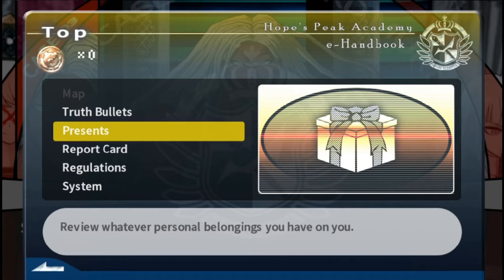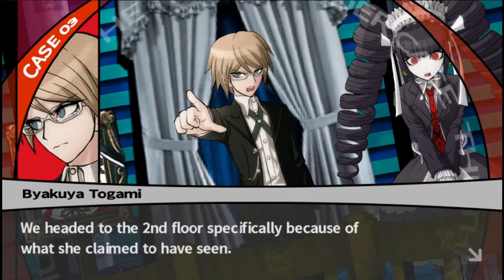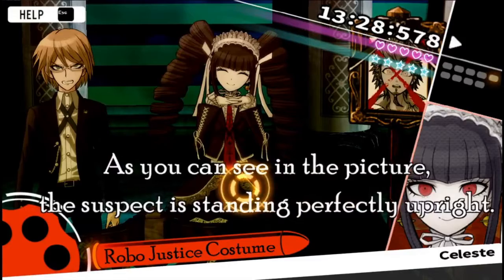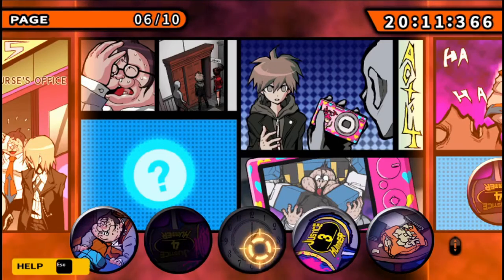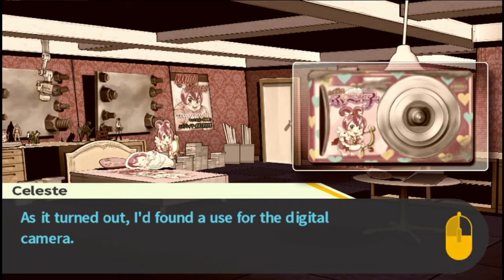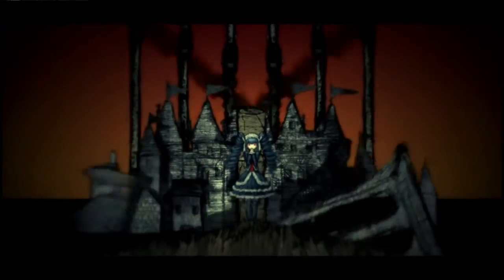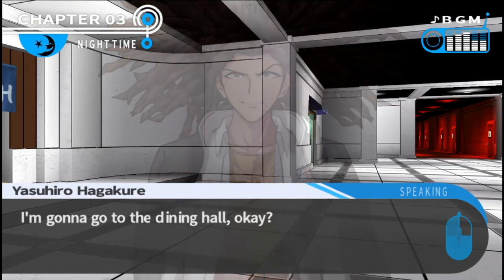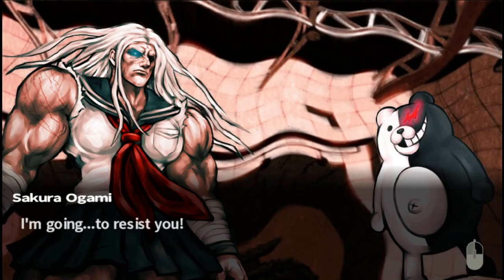A Superfan Guides Two Noobs Through Danganronpa - Part 23